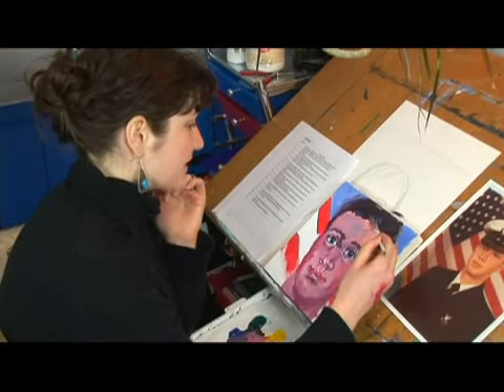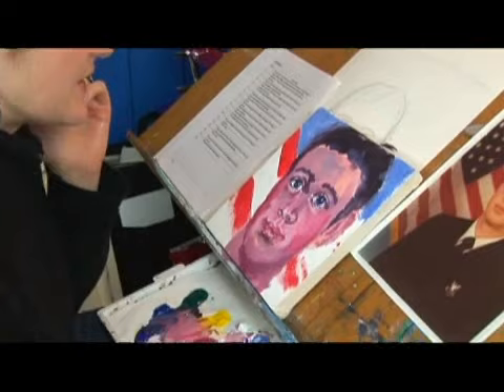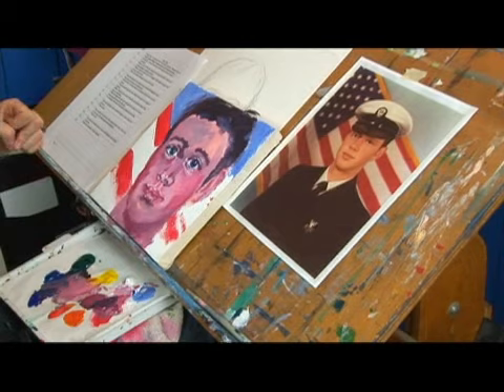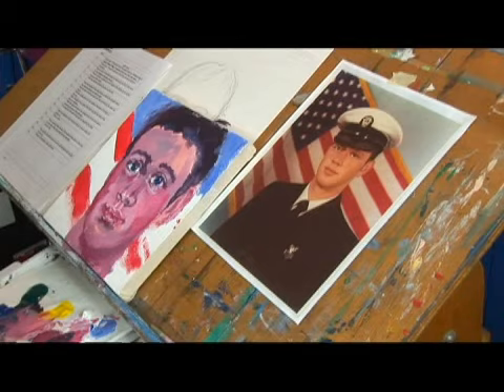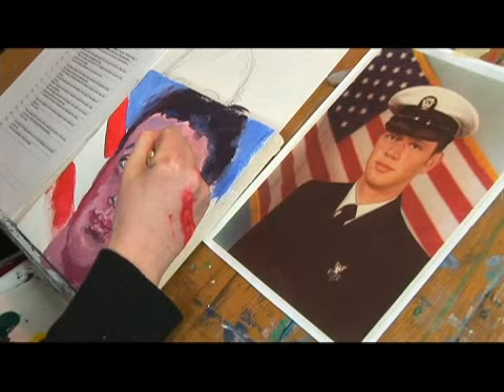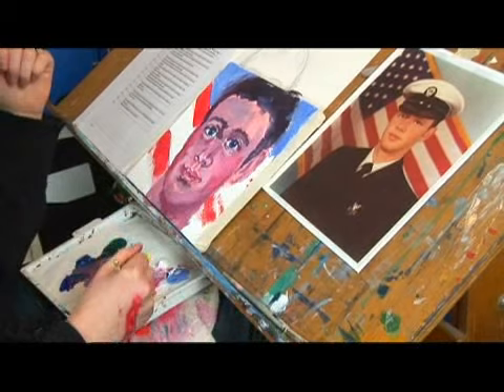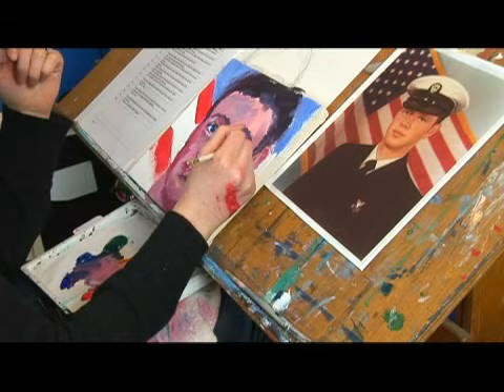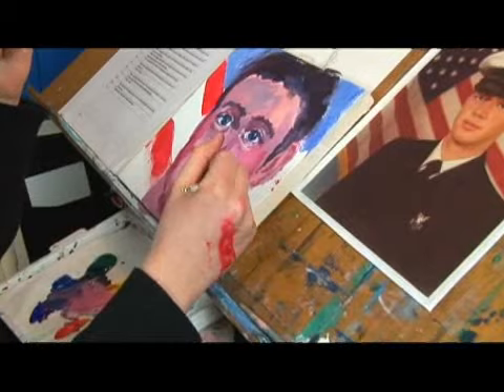Acrylic Human Face Painting : Human Face Acrylic Painting: Fixing Shadows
Check the shadows on the face so that they're not too harsh. Learn to fix hard shadows on a human face with acrylics in this free painting video from a professional artist.

Expert: Anna Greene-Smith
Bio: Anna Greene-Smith is a freelance illustrator who graduated from MassArt in Boston in 2006.